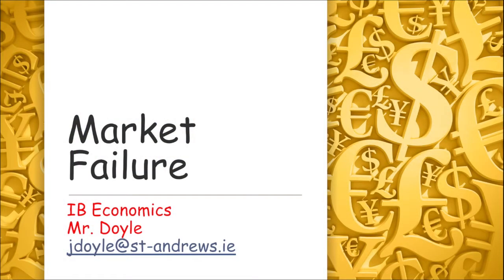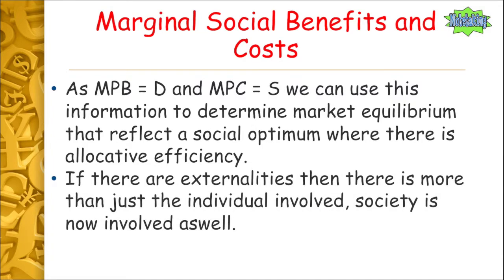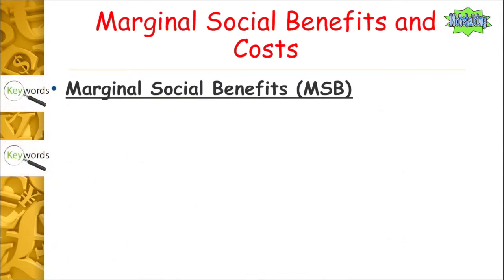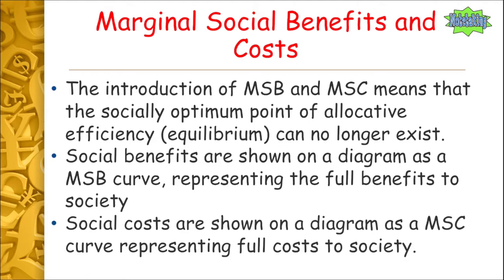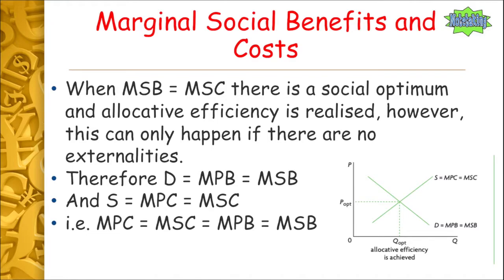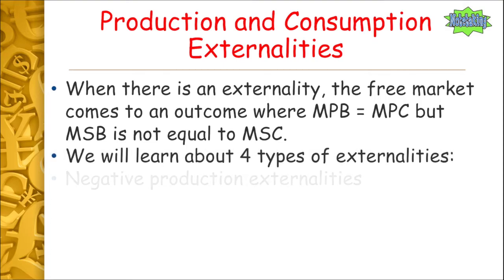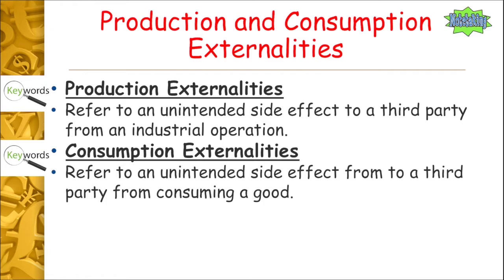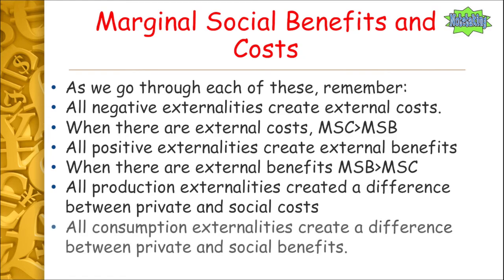4 Marginal Social Benefit and Marginal Social Cost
This video is the fourth video in a series covering the topic of Market Failure for the IB (International Baccalaureate) Diploma Programme.

This video explains what marginal social benefits are, what marginal social costs are, what production externalities are and what consumption externalities are.